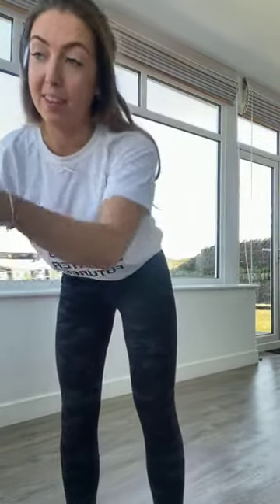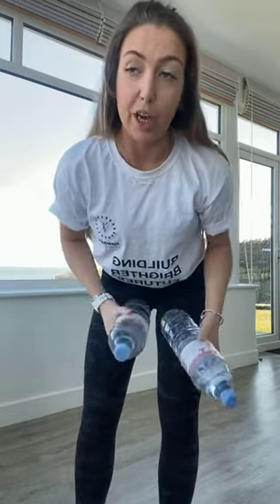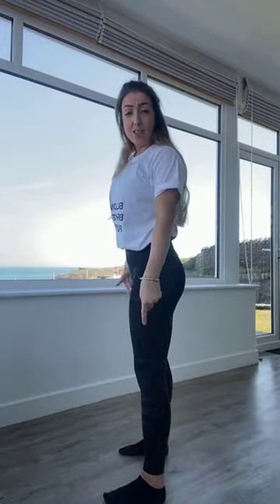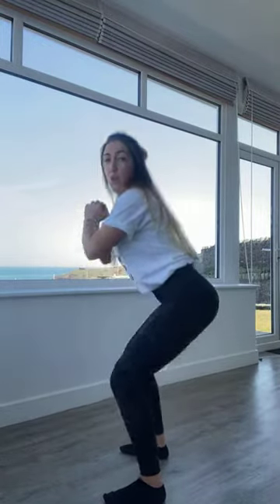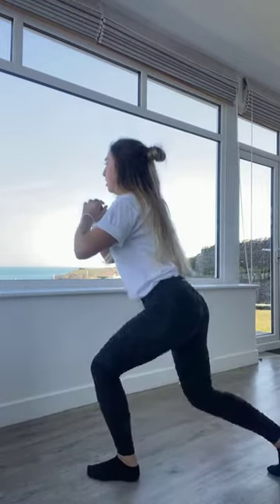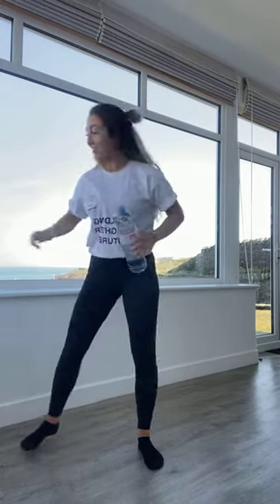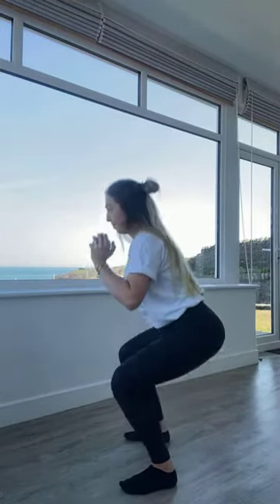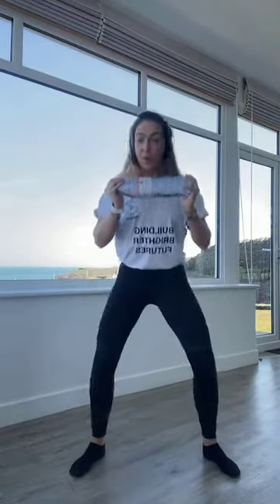The Harlequins Foundation's Home Workout Series: Workout Three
In today's home workout session, we're focusing on the lower body.